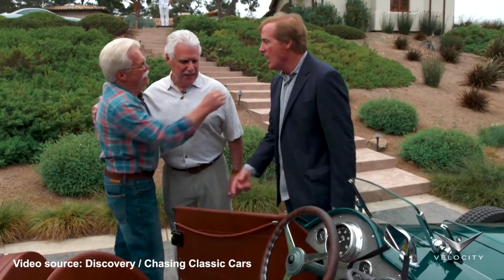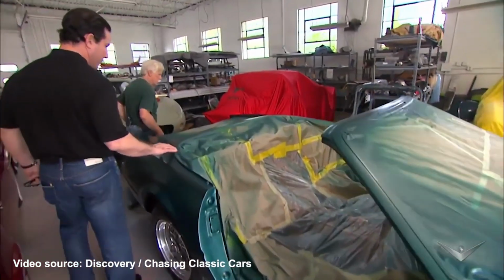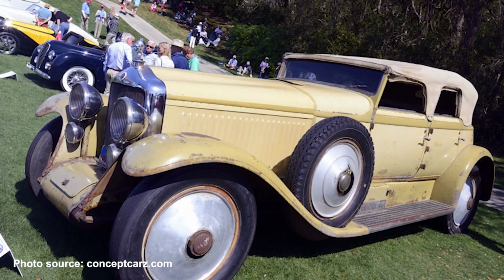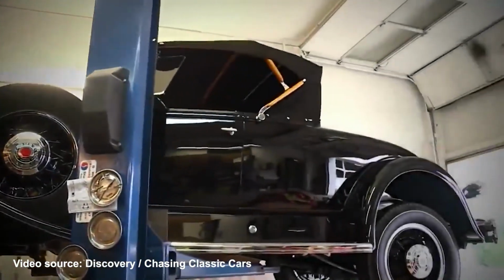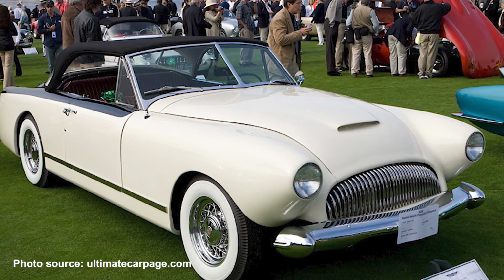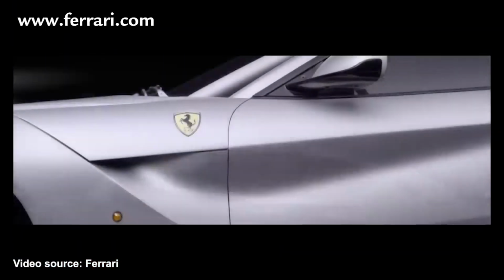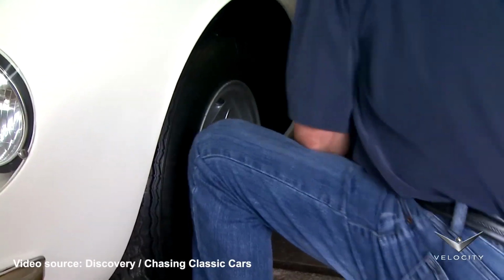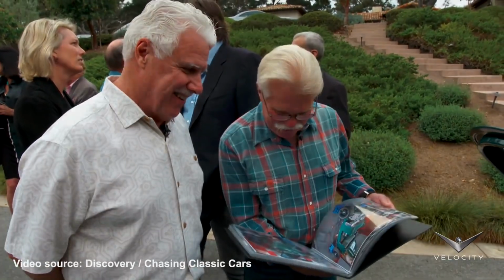10 Most Stunning Cars Restored By Wayne Carini in “Chasing Classic Cars”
• Fascinating Restorations on “Chasing Classic Cars”: The show, hosted by Wayne Carini, has featured some remarkable restorations since its 2009 premiere, including rare and valuable vehicles like the Ferrari Daytona Spyder and a 1930 Minerva, each with unique histories and restoration challenges.

• Notable Ferrari Restorations: Wayne Carini successfully restored several Ferrari models, including a green Ferrari Daytona Spyder for a client and a 1963 Ferrari 250 Berlinetta, known as Lusso. These restorations were notable for their attention to detail and historical significance.

• 1930 Minerva and 1960 Morgan Roadster: The 1930 Minerva was restored functionally after being found in a barn, selling for $484,000. The 1960 Morgan Roadster, featured in a movie, was restored twice, first for racing and later by Wayne for the racetrack.

• 1935 Wetteroth and 1966 Ferrari Pininfarina Berlinetta: The 1935 Wetteroth AAA, a former Indianapolis 500 racer, was restored for competition, while the 1966 Ferrari 365 Pininfarina Berlinetta was brought back to roadworthy condition, winning several awards.

• 1949 Buick Roadmaster from “Rain Man”: This special car was restored by Wayne for its Hollywood history and personal connection to his family. The restoration process focused on both preserving its film legacy and updating it for modern road use, culminating in a showcase at the Concours d’Elegance.